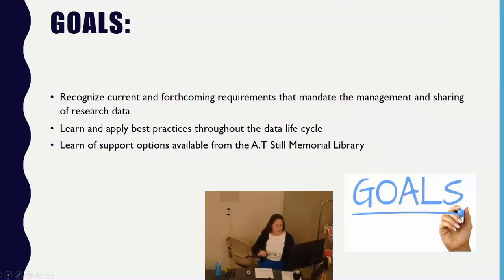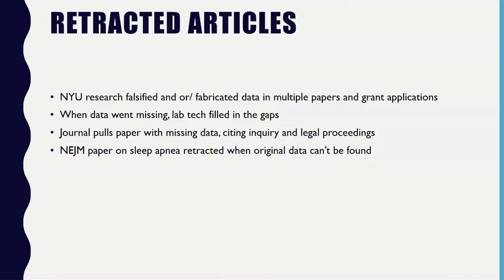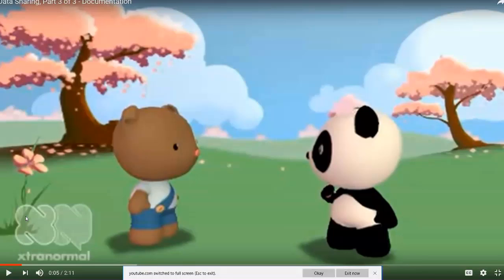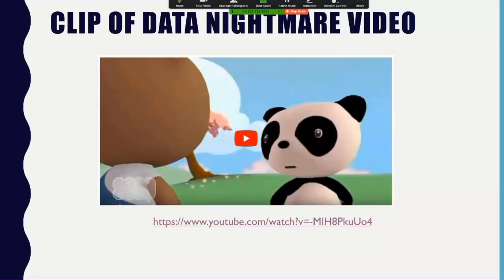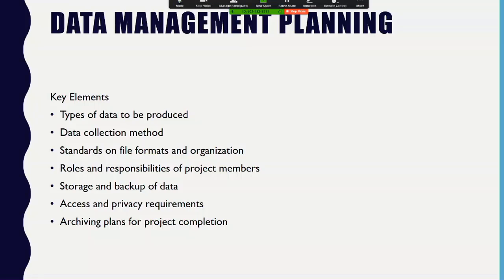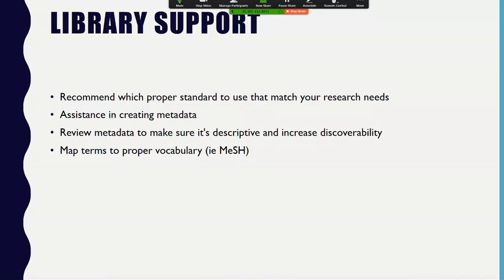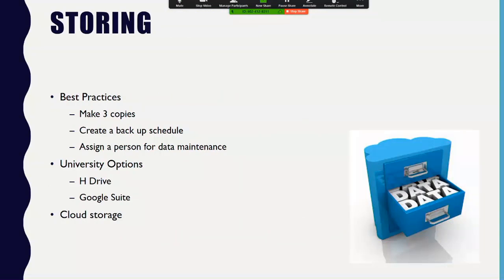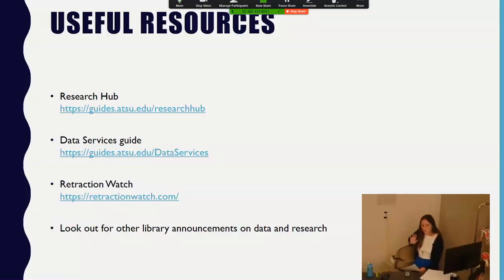Research Data Management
All researchers should attend. This is an important topic presented by our information specialist Adrienne Brodie, MLS.

Articles are being rejected and retracted without proper data maintenance and storage.